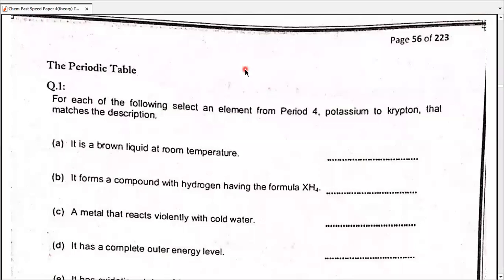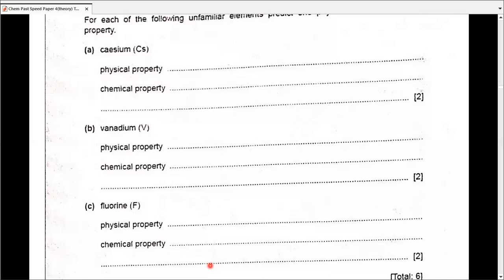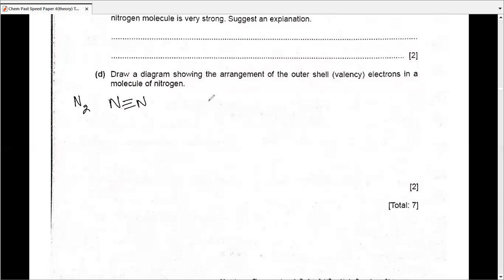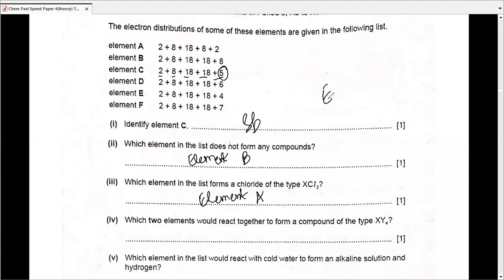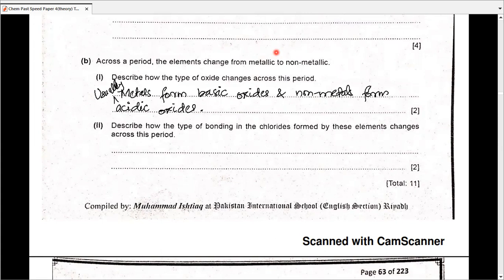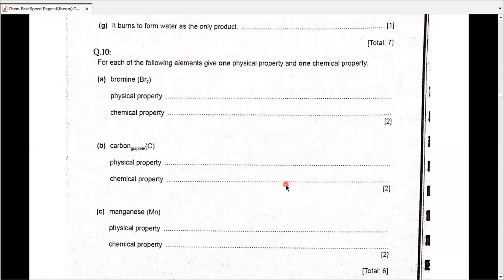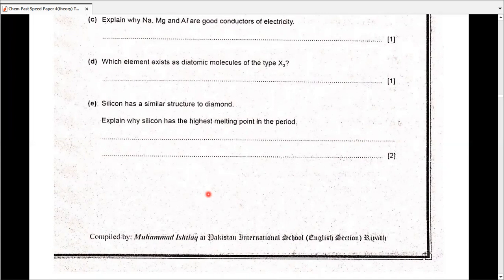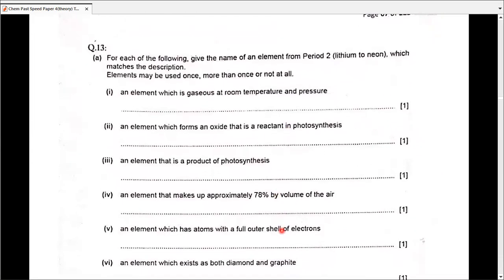CAIE IGCSE Chemistry (0620) | Unit 3 | Elements & Compounds (Part 7 & 8 of 8) | Past Paper Practice